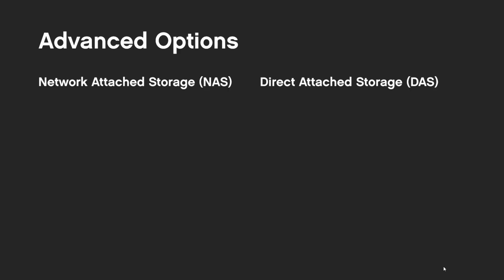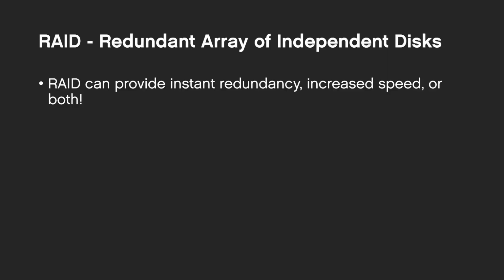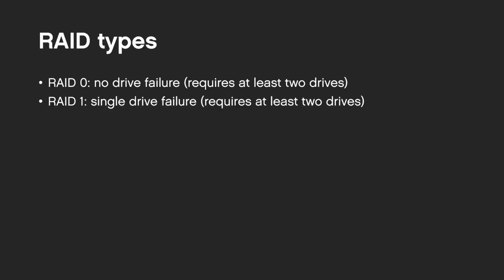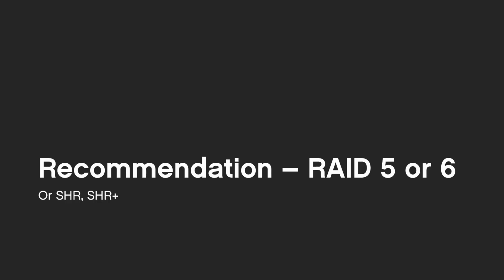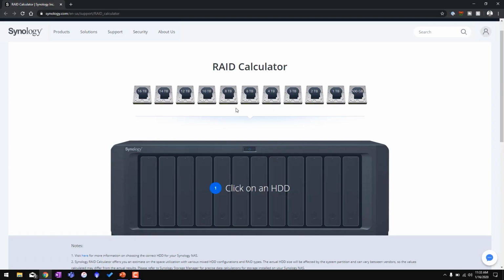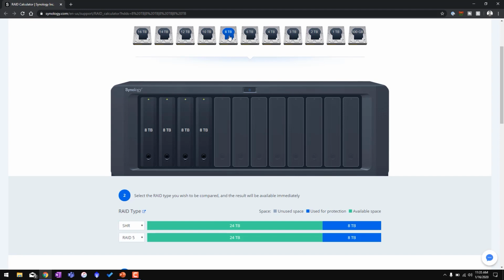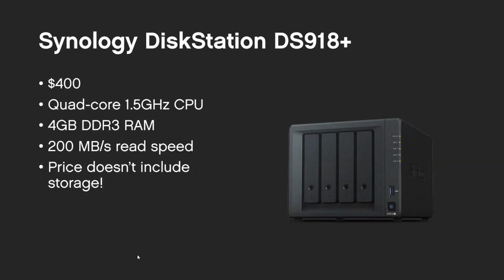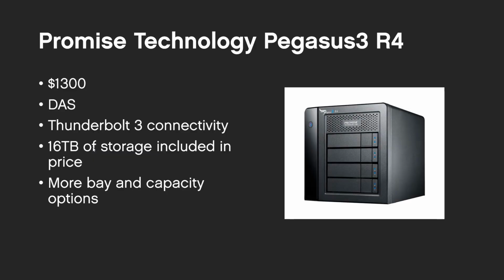Advanced Media Storage Part II: NAS and DAS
Are you tired of filling external hard drives on a weekly basis? Maybe you don't want to keep wondering which drive has the file you're looking for?

In this video we look deeper at NAS (network attached storage) and DAS (direct attached storage) options for photographers and filmmakers. Almost any content creator can benefit from the automatic redundancy, ease of expansion, and capacity options offered by a NAS or DAS.

In the next video in this series we will break down the process of setting up a NAS for a total beginner to networking.